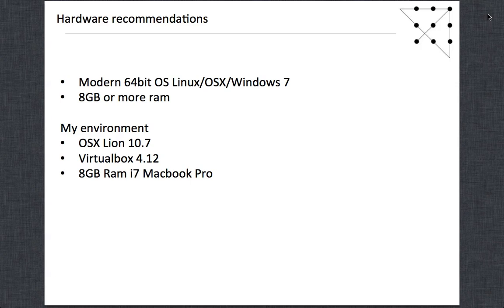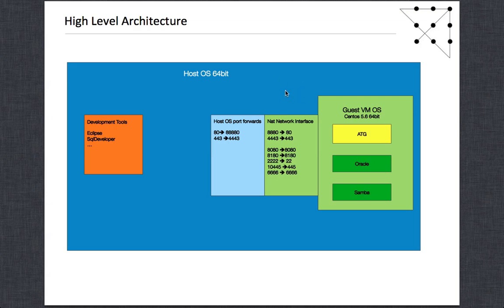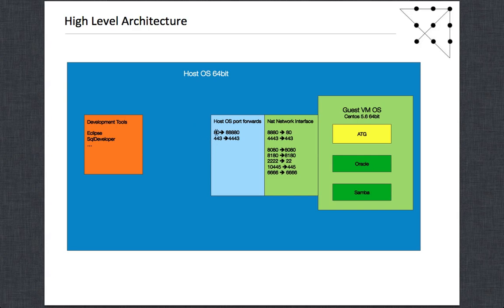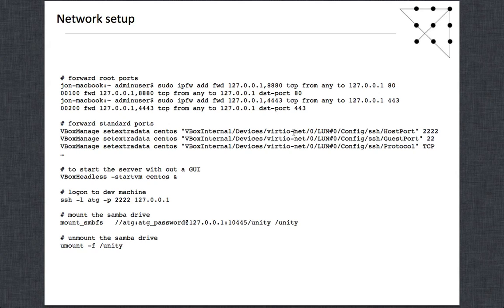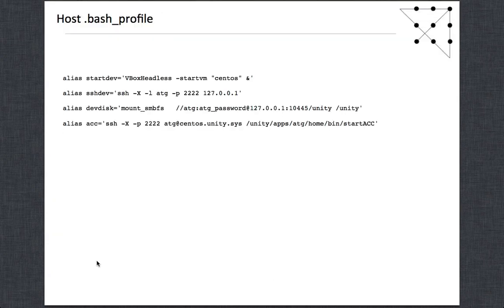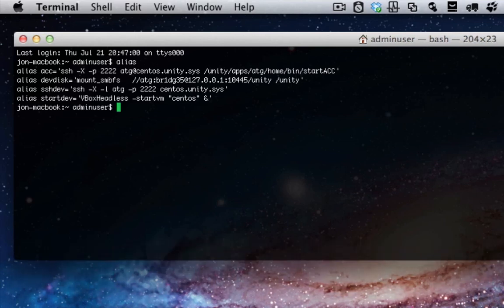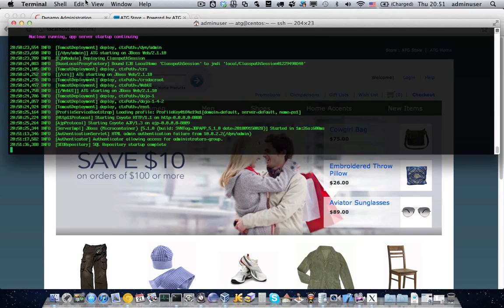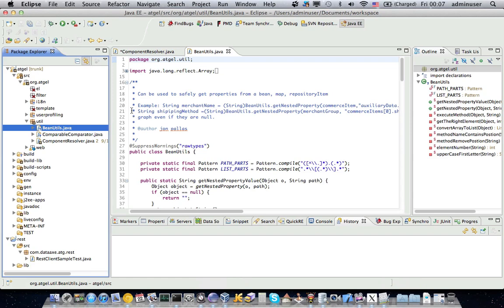ATG virtualised development environment setup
This is a demo of a virtualised development environment. It shows how to make it simple for developers to get up and running quicker. Software used ATG 10.0.2 JBoss 5.1 Virtualbox 4.12